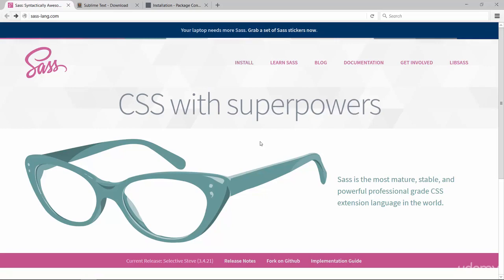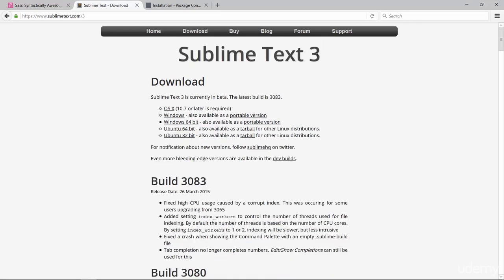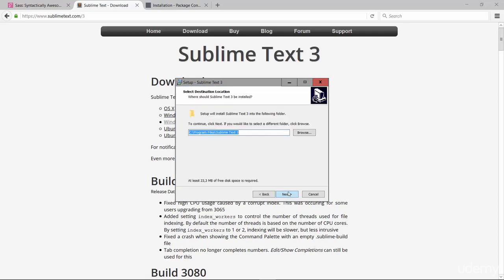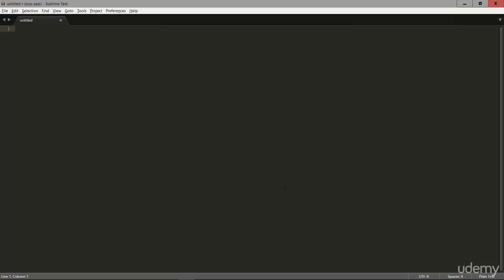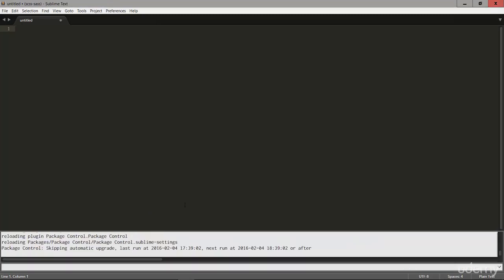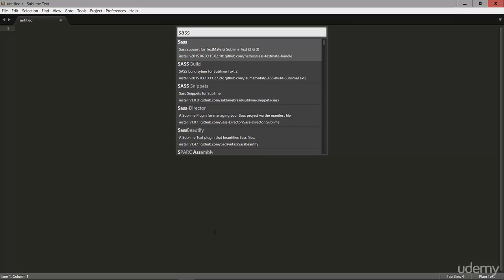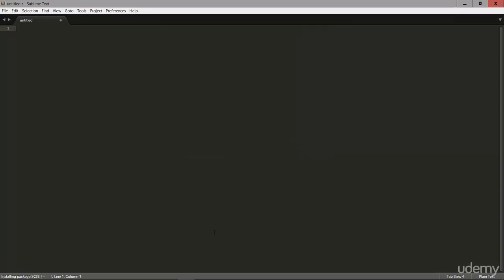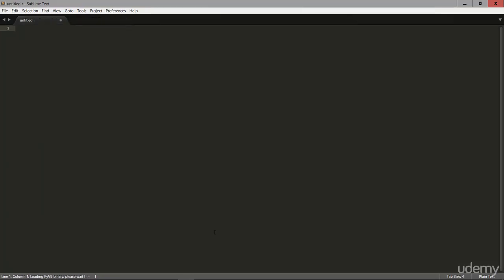5 Setting Up Sublime Text 3